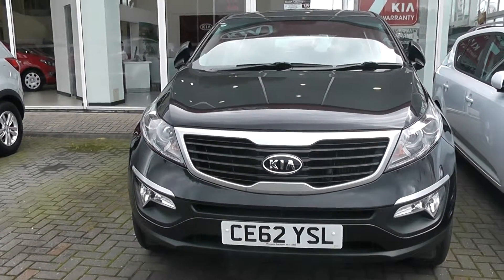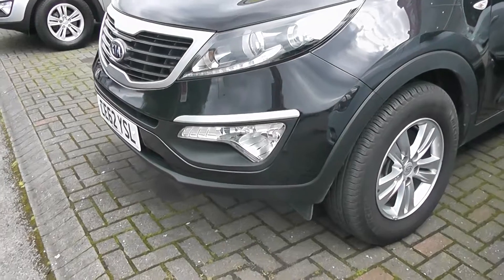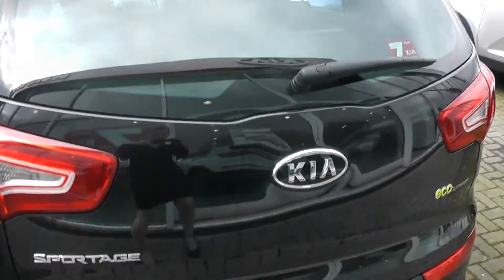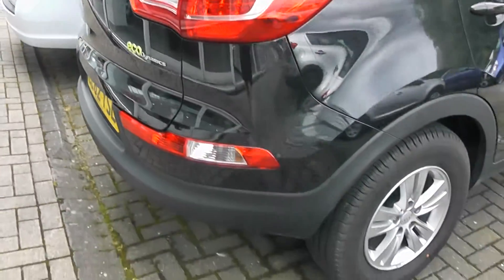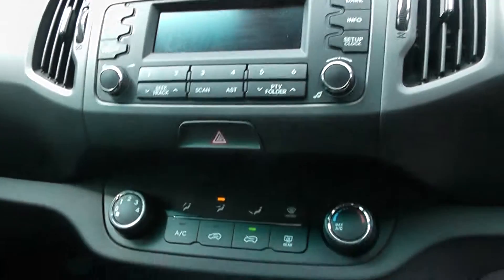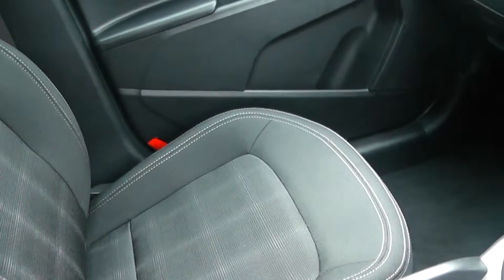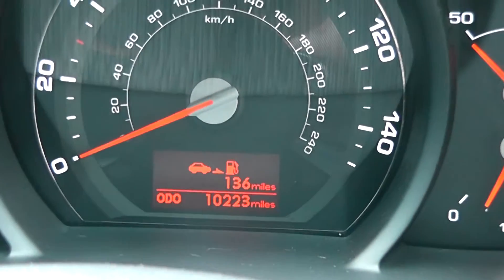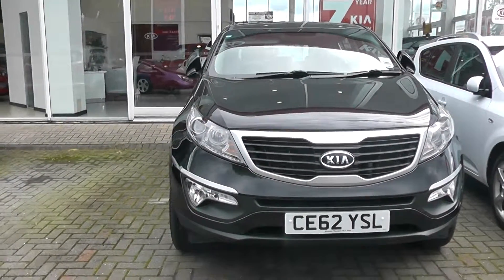Used Kia Sportage CE62 YSL Wessex Garages Newport